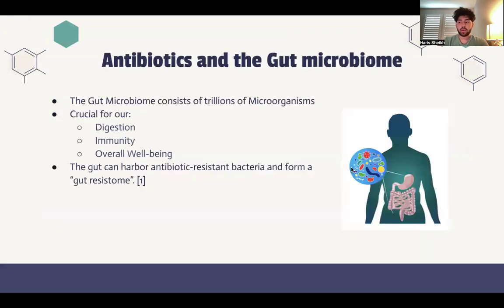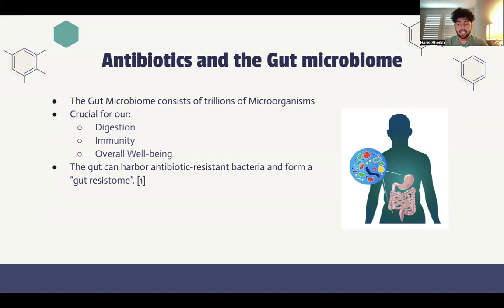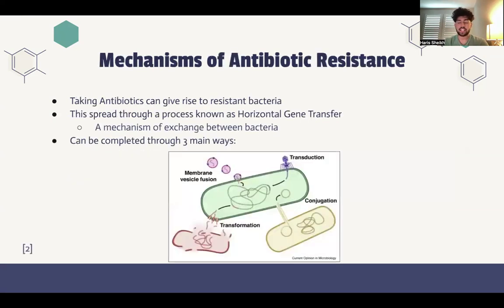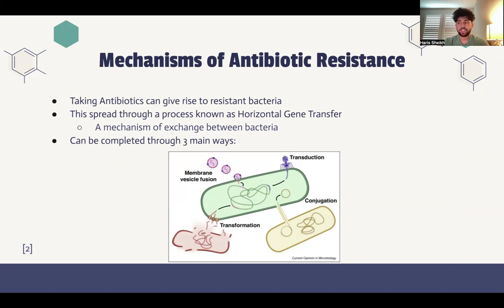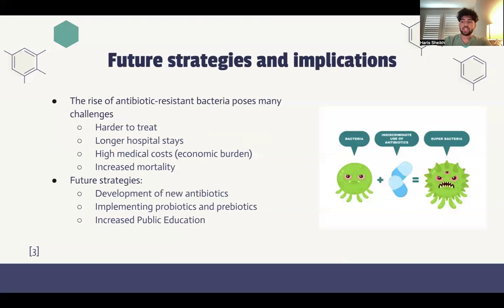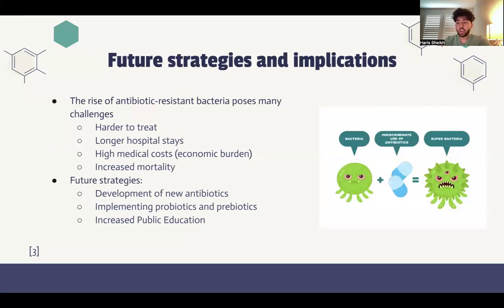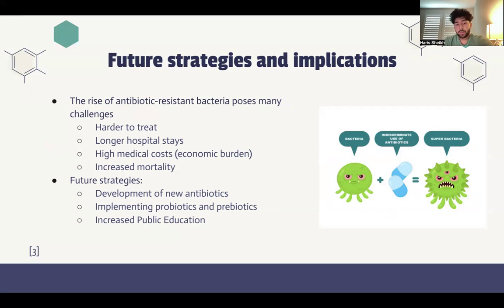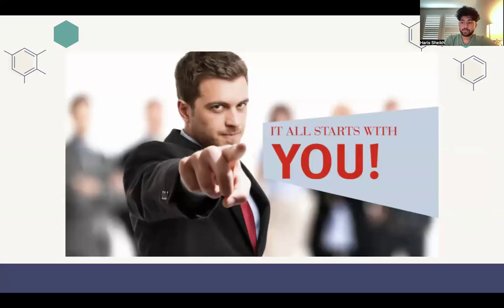Haris Sheikh "MIC" Capstone Project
This is my "MIC" Capstone Project for MCB4320 where I go over the importance of Antibiotic resistance and its relation to the gut microbiome.